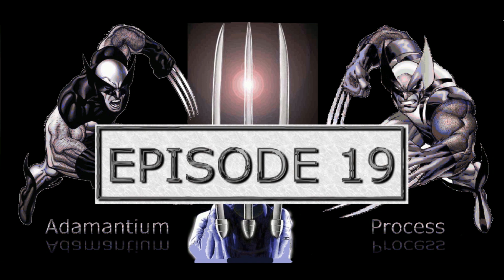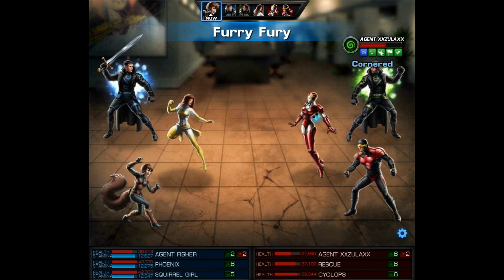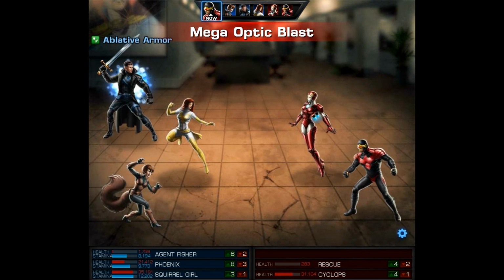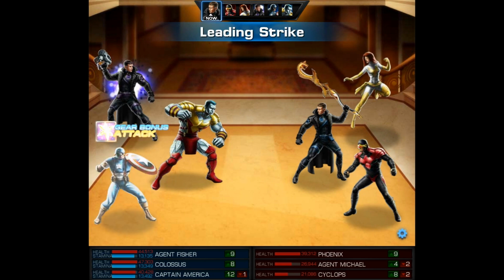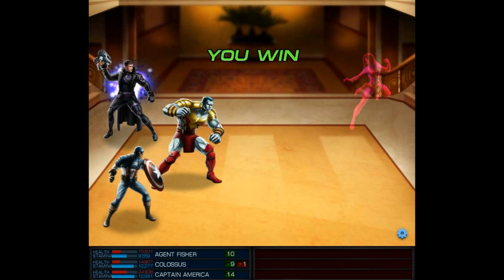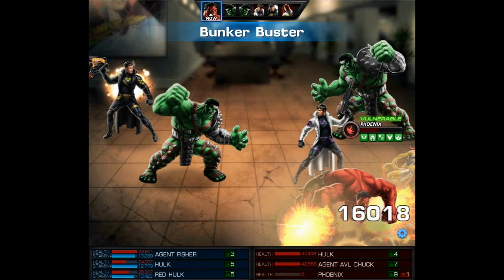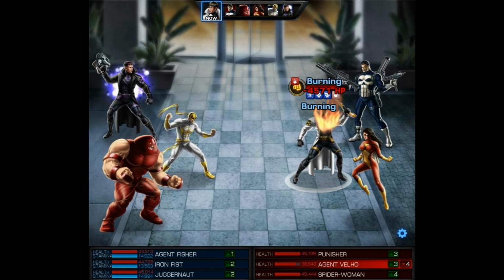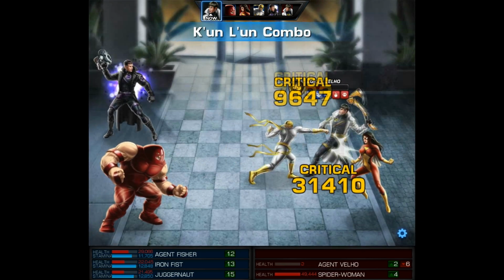Marvel Avengers Alliance PVP Series: Adamantium Process Ep. 19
Marvel Avengers Alliance PVP Series - the Adamantium Process Episode 19
Everything you need to know to help you reach the Adamantium League!